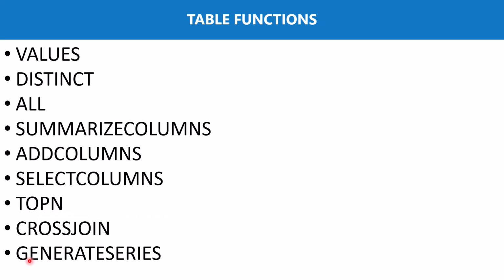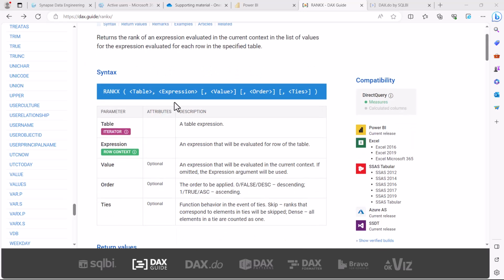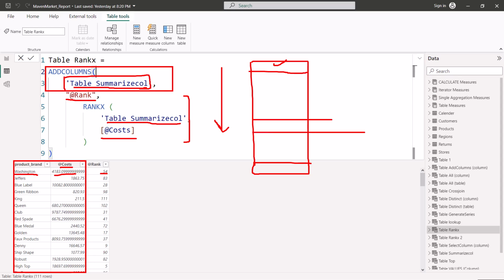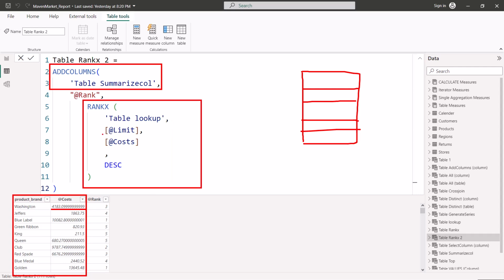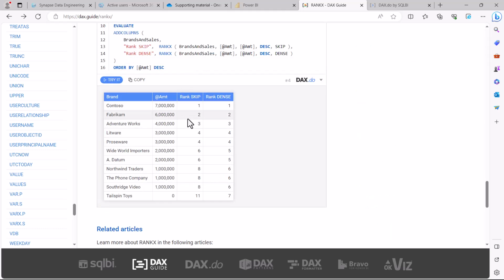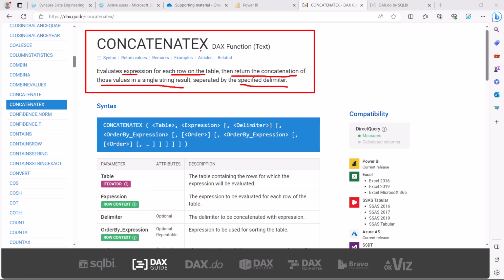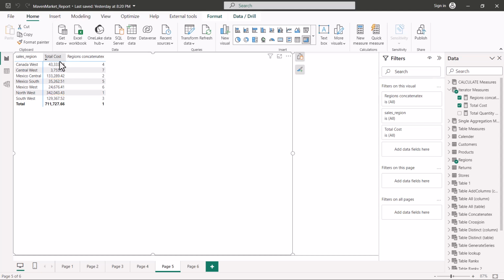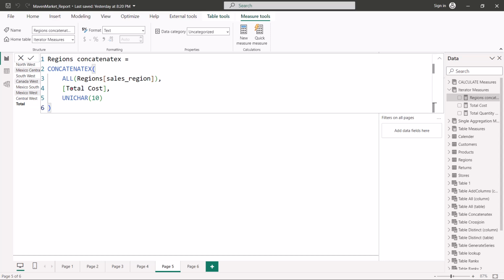57. Crack the Power BI PL-300 Exam Preparation - Create calculated tables in DAX - Part 7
Create calculated tables in DAX — core PL-300 exam skill. Free PL-300 course, Video 57 of 125.

In Video 57 of the free PL-300 course you'll learn:
- The exam skill: Create calculated tables in DAX - Part 7

Exam study area: Model the data